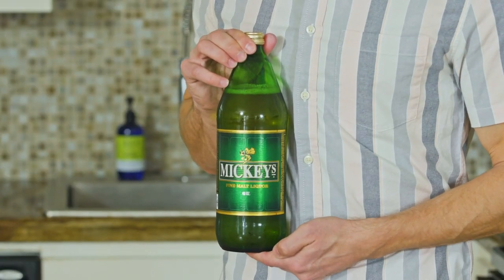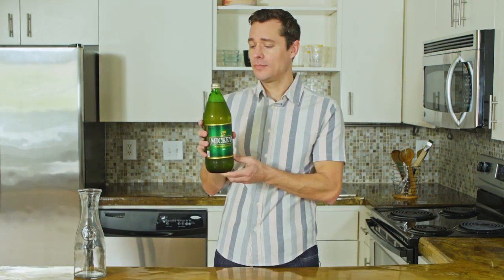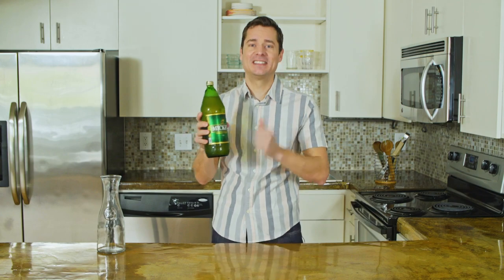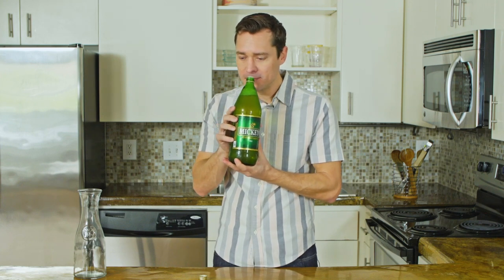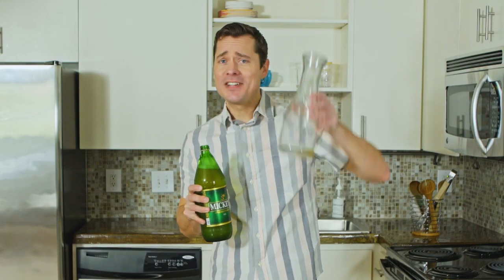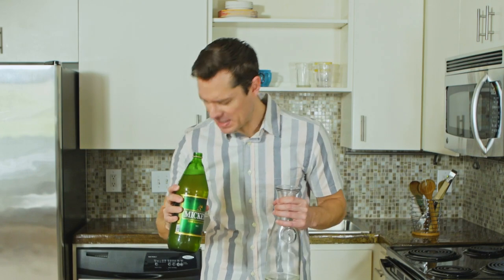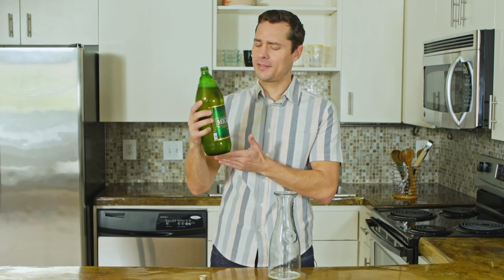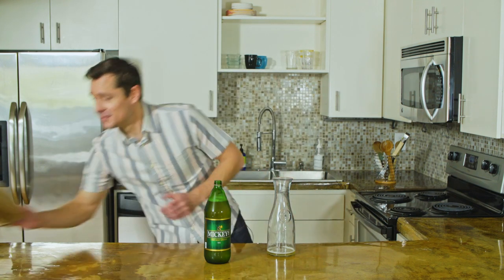Mickey's "Fine" Malt Liquor Review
Do I feel fine after drinking Mickey's? Sure do! Just don't ask about the apartment. I'm knocking around here in early 2021. It'll all be fine. Promise. I think. 🍺